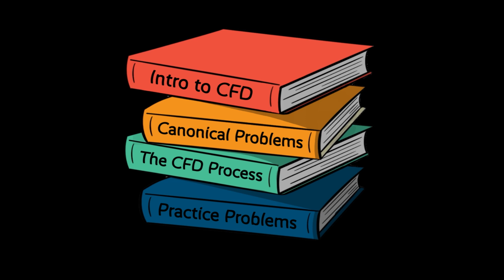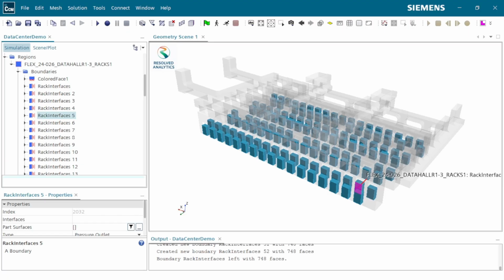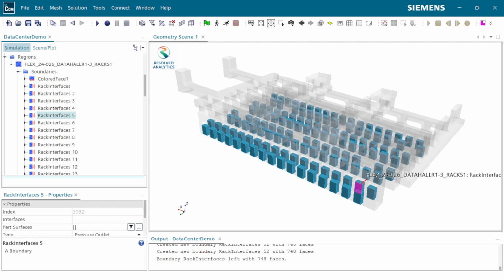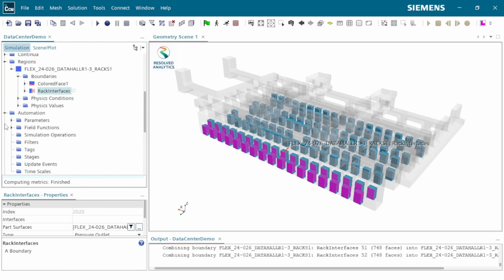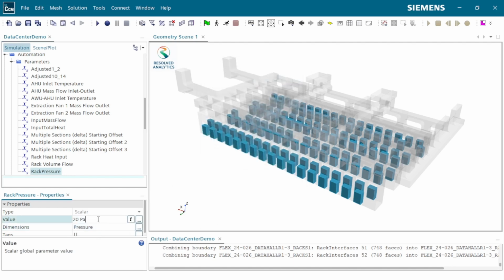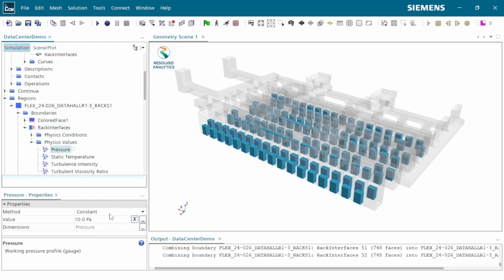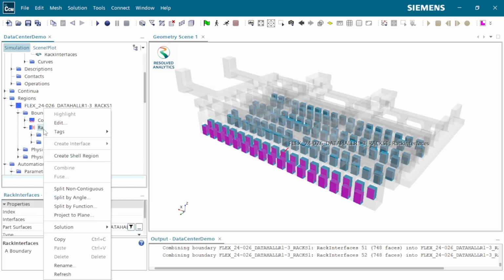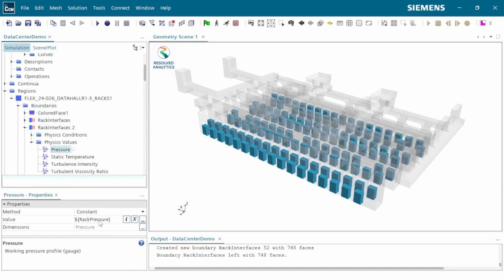STAR-CCM+ Tips & Tricks: Power Up with Parameters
Drive your simulation intelligently! Use Parameters to control geometry dimensions , boundary condition values , and more. Easily copy/paste settings driven by parameters.